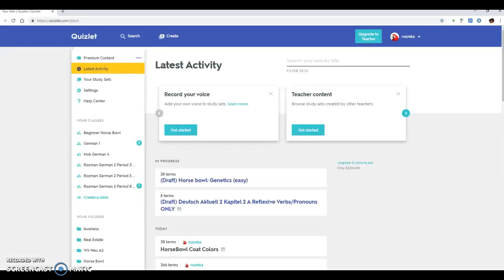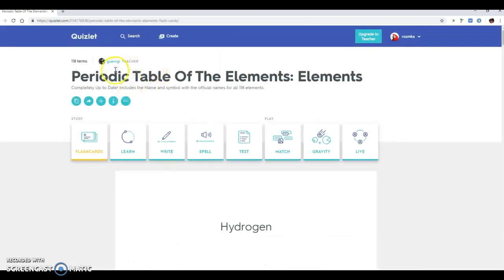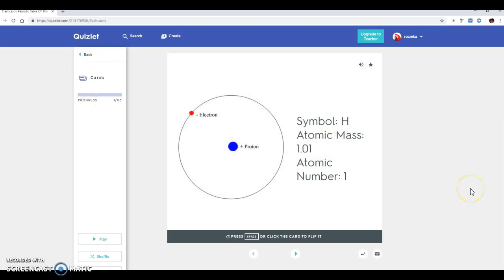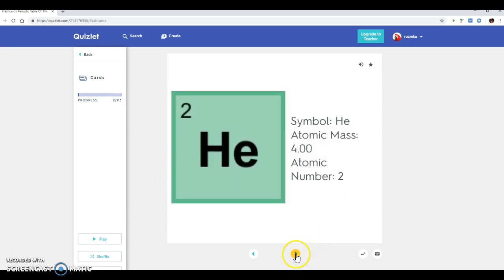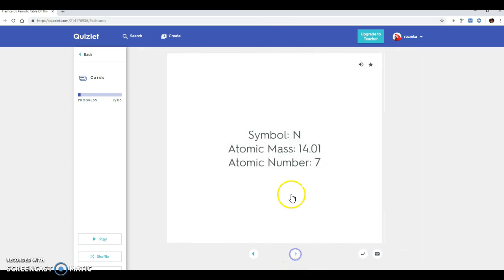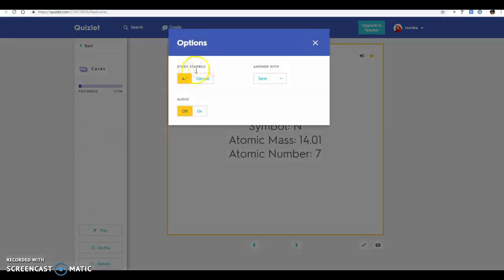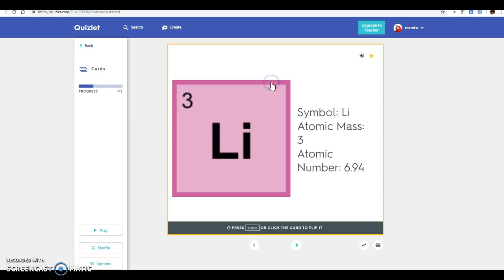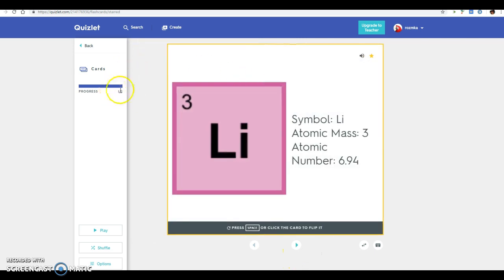How to Make a Large Quizlet Study Set more Managable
Quizlet is a great tool for studying, but large study sets can be overwhelming!  So, this is how I have students focus in on vocabulary that they personally need to study.